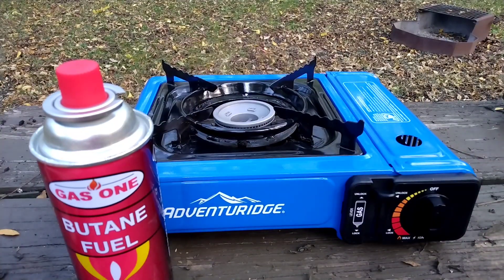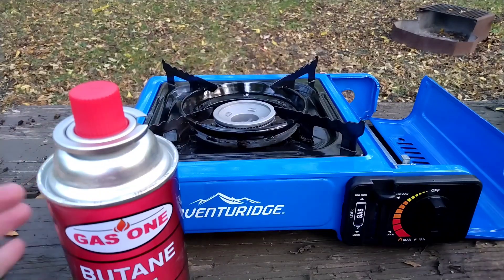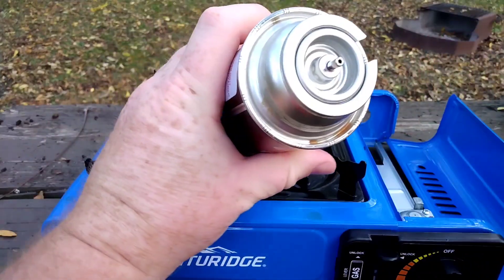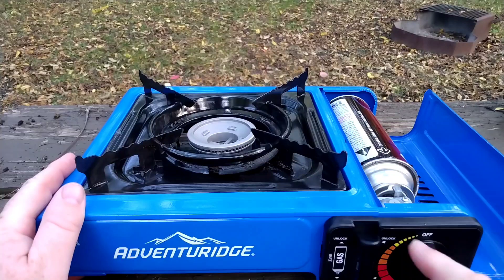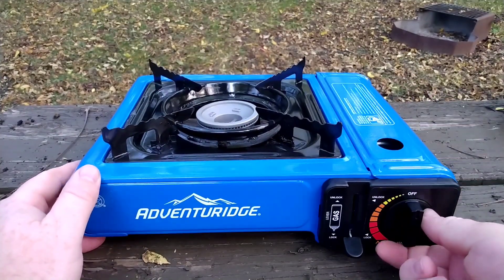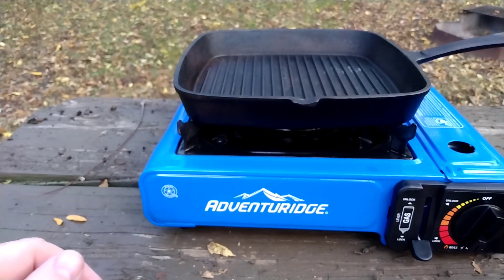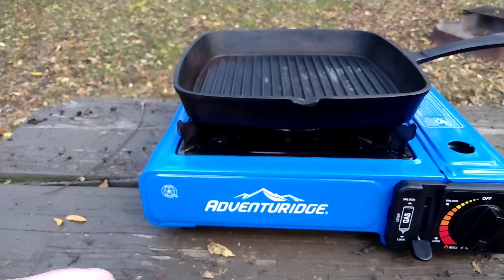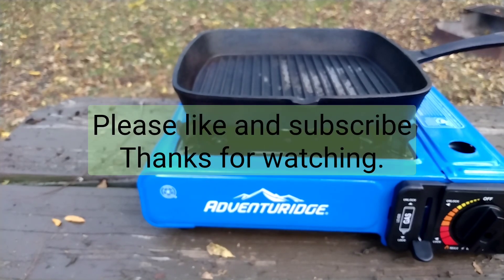Butane Stove Basics. How to operate (almost) any butane camp stove.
Make coffee, cook dinner or get breakfast ready for the camp. in under 2 minutes I will show you how to operate these convenient and inexpensive butane stoves.